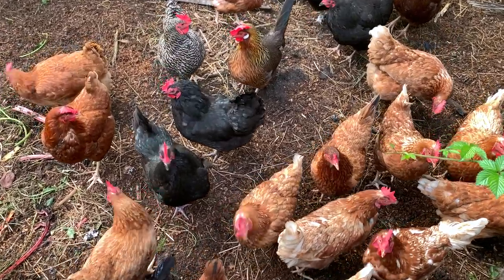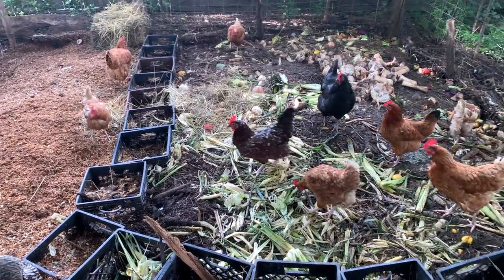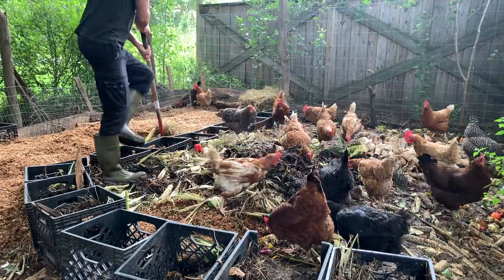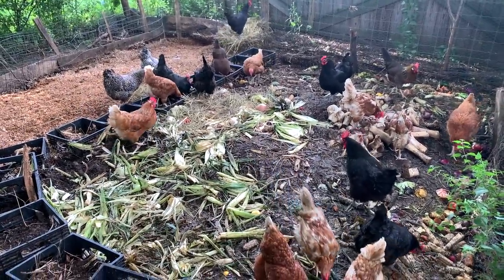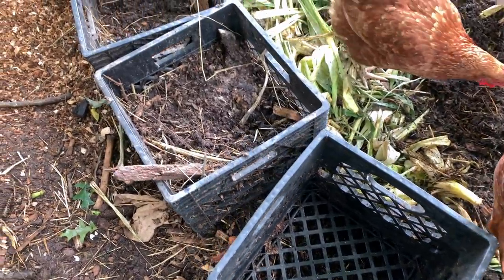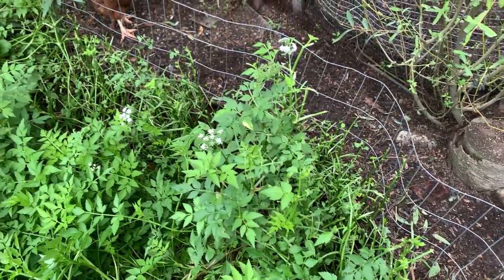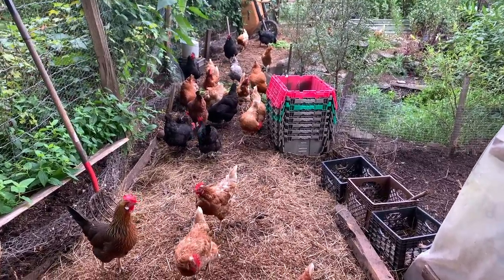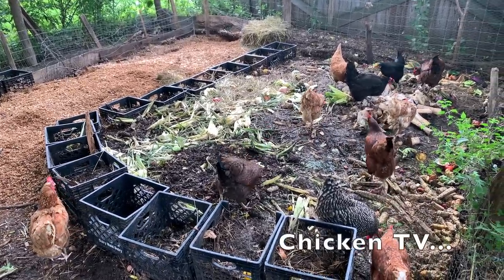Chicken TV - Milk Crate Challenge :)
Seeing all these 'milk crate challenge' videos online after folks let us know about this new trend... Realizing our hens have been playing that game for years, and maybe the waste from folks doing these 'challenges' can get flipped into actual useful material.  Know any kids who are hoarding a pile of milk crates so they can fall off them?  Great!  Ask them for them when they're done so they can be put to real use!

Happy growing!